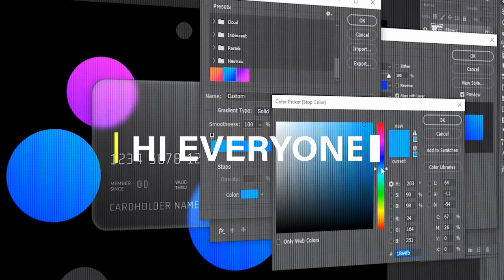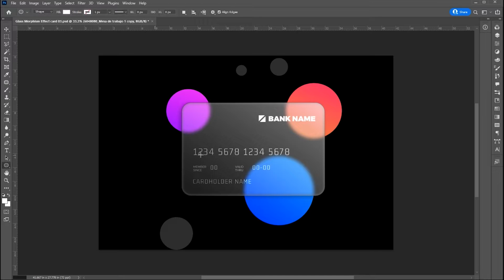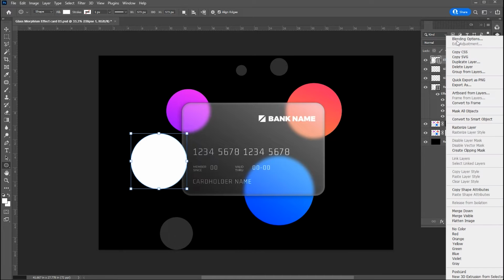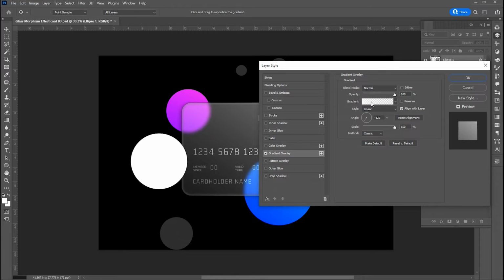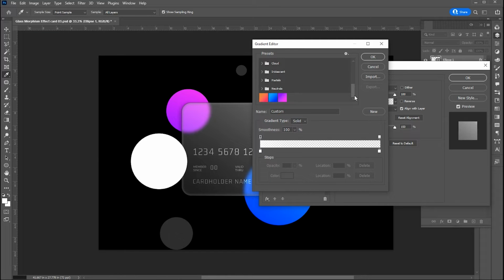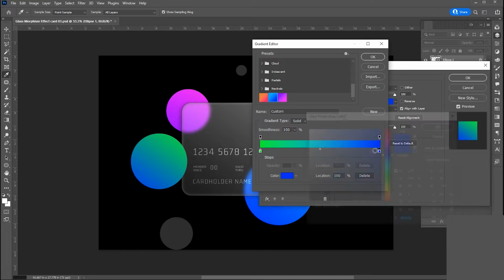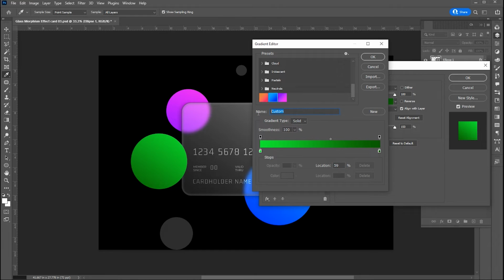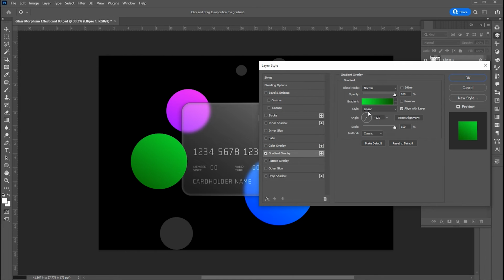Make and Save Your Own Gradient Presets in Photoshop | Quick and Easy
Hi everyone,

In this tutorial, I will teach you how to Make and Save Your Own Gradient Presets in Photoshop | Quick and Easy.

Keep learning..!

Learn Creative